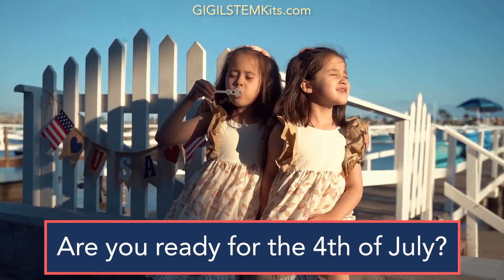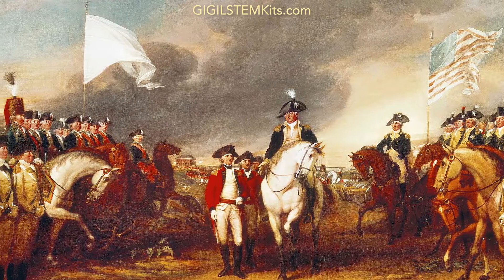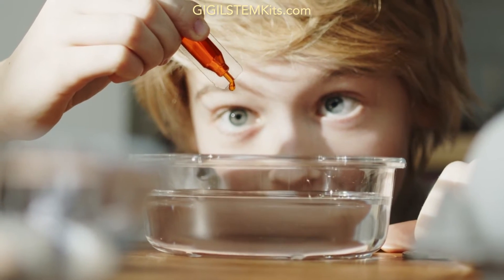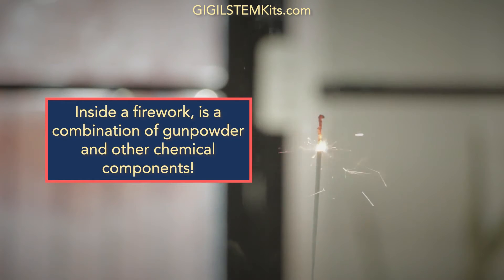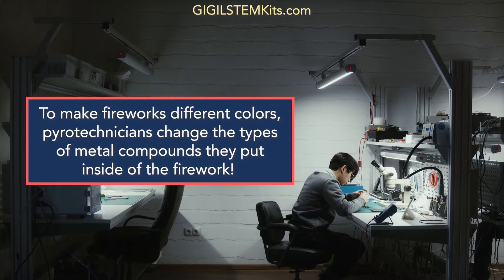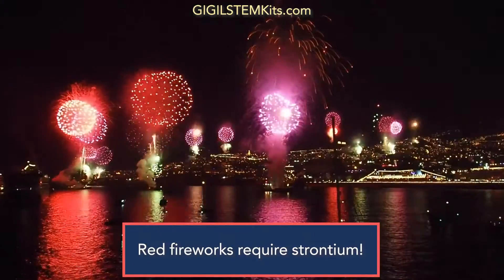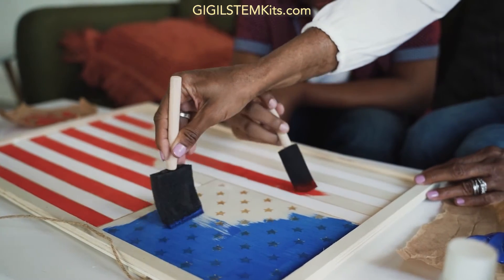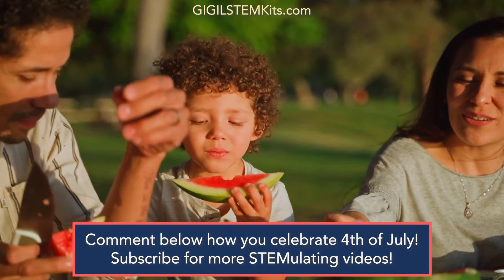The Science of Fireworks | Let's Celebrate Fourth of July | STEM for Kids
This month we're celebrating Independence Day or what we also call, Fourth of July! A popular way to celebrate Fourth of July is with fireworks! Have you ever wondered how fireworks work? Comment "Yes!" below if you're ready to watch our video that explains the science behind fireworks!

GIGIL offers STEM Activities for Kids! Our STEM Kits are offered as a monthly subscription box that includes all the materials you need for 5 easy-to-follow STEM activities. July's STEM Kit is about "Reach for the Stars" and learning about our planets and constellations!